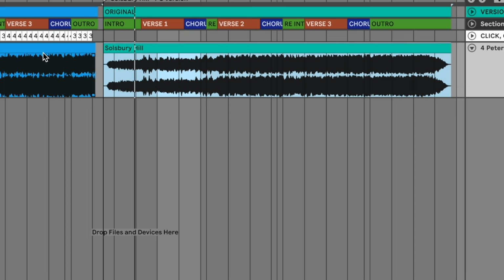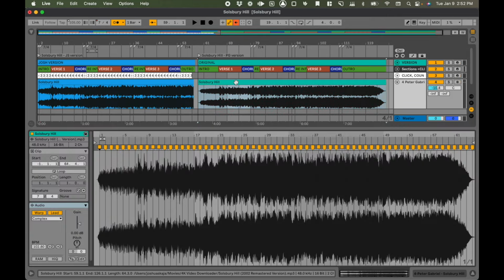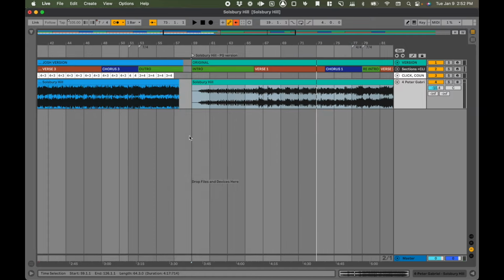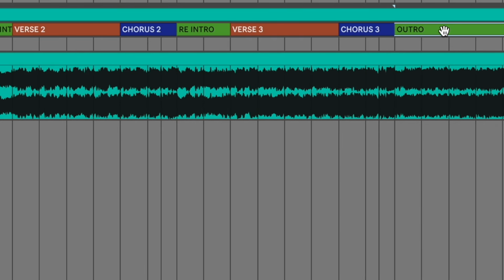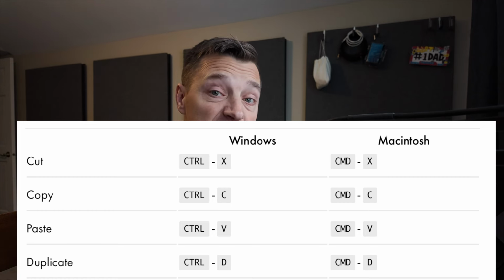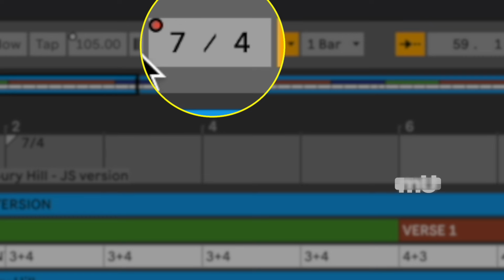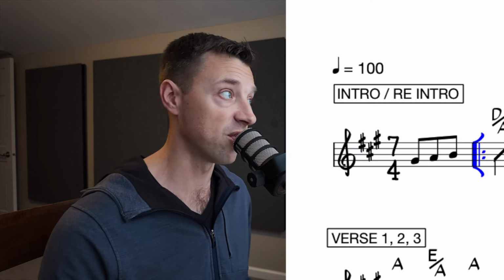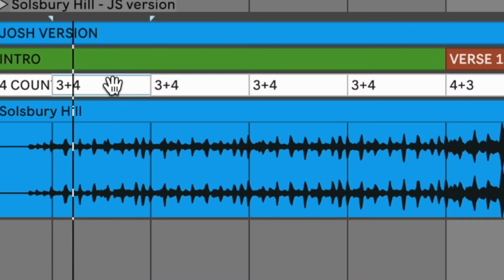Let's use Ableton Live to learn Solsbury Hill